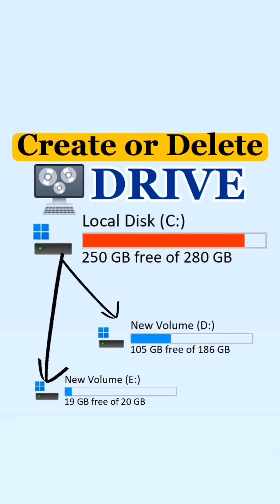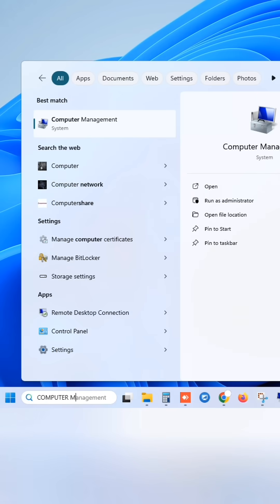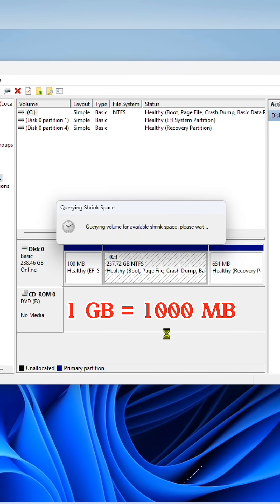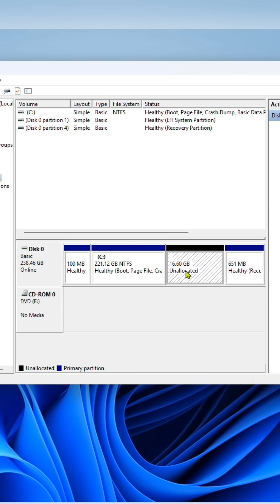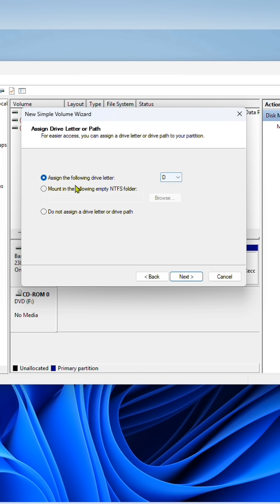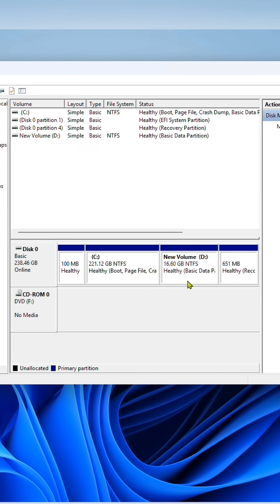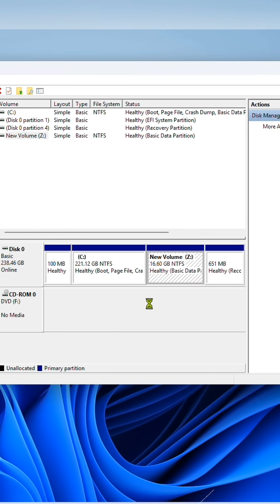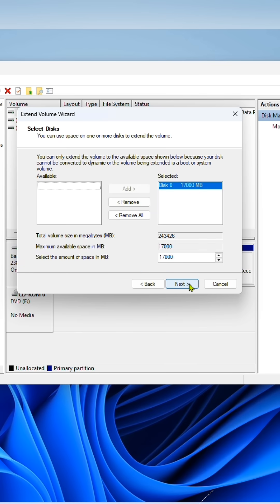Create or Delete PC Drive Partition.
In just a minute learn to Create & Delete PC Drive Partition.